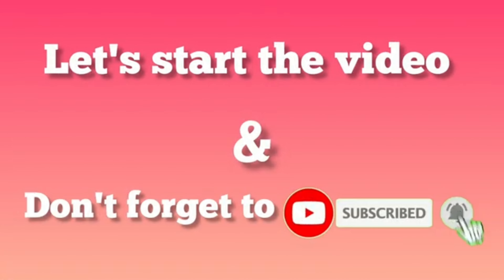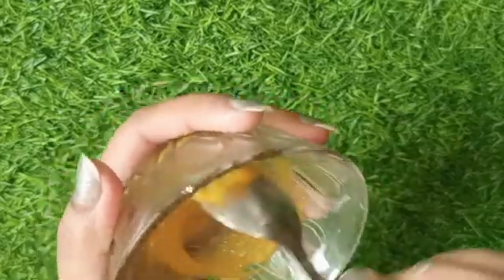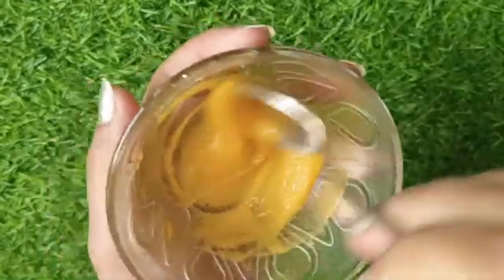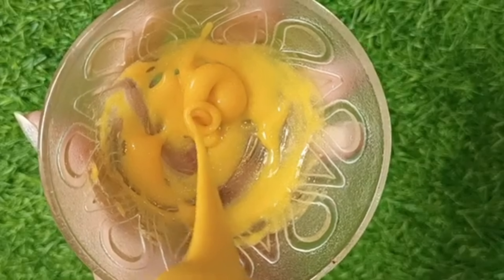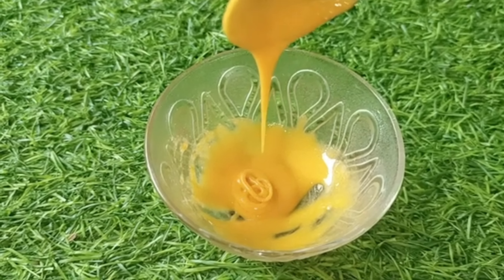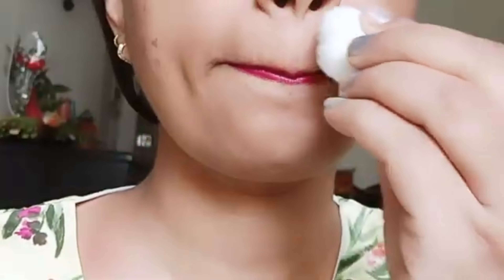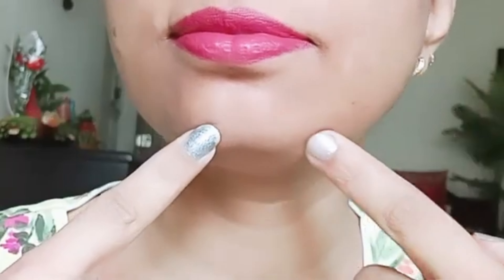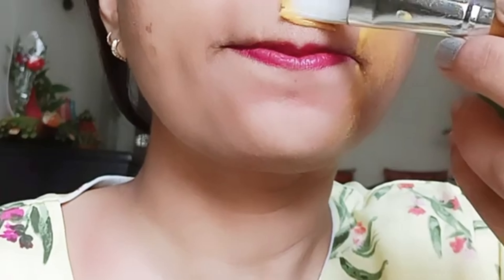मोटे,तीखे बाल निकाले सिर्फ दो मिट में😱|| चेहरे के बालों का इलाज || facial hair treatment (in Hindi)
how to remove unwanted facial hair
how to get rid of facial hair
chehre ke baal kaise hataye
facial hair kaise saaf Kare